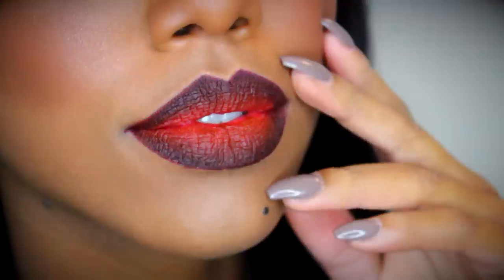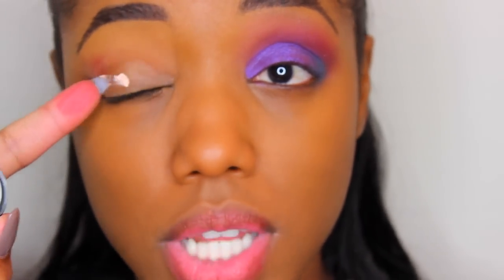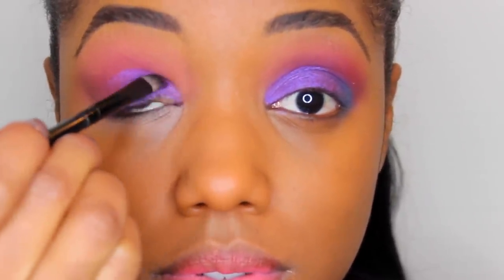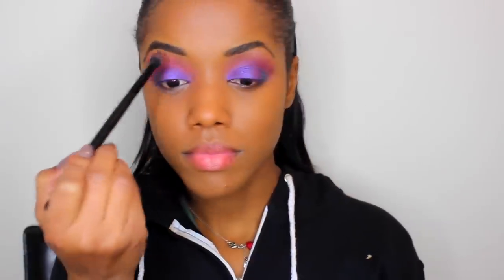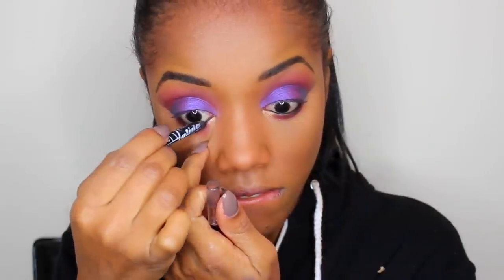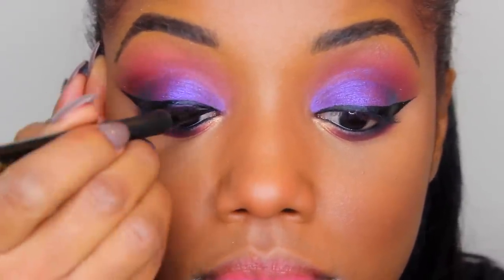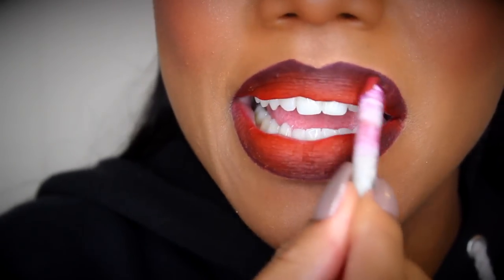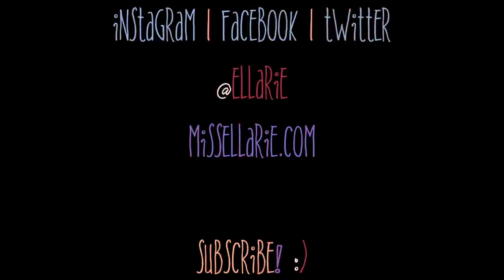Edgy Eye Makeup with Ombre Lips | Ellarie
If you love taking risks with color like I do, try this fun, colorful look I did using Melt’s ‘Love Sick’ stack! Turn up the drama even more with this easy yet bold ombre lip.

MAKEUP DETAILS:
Melt Cosmetics ‘Love Sick’ Stack

Lips:
Colour Pop ‘Ellarie’ lip liner & Melt ‘Bang! Bang!’ lipstick